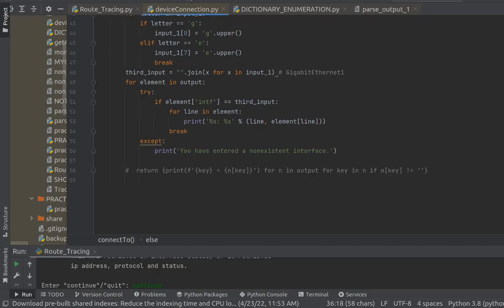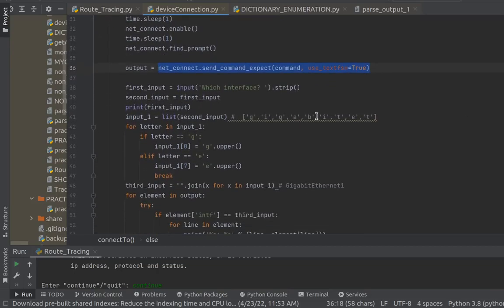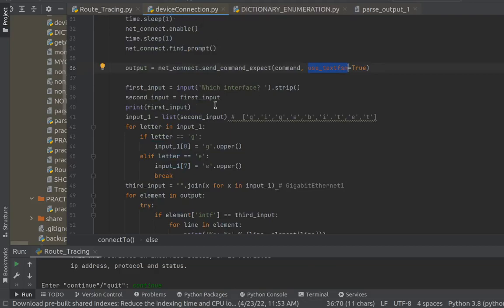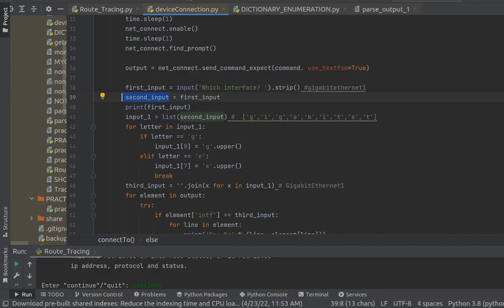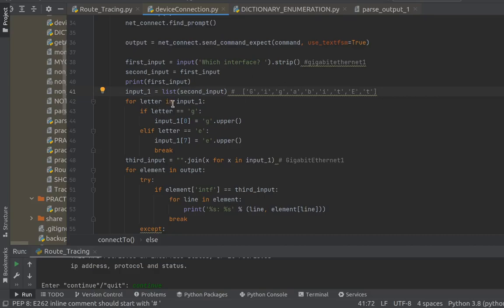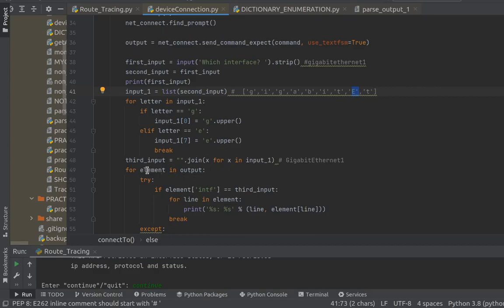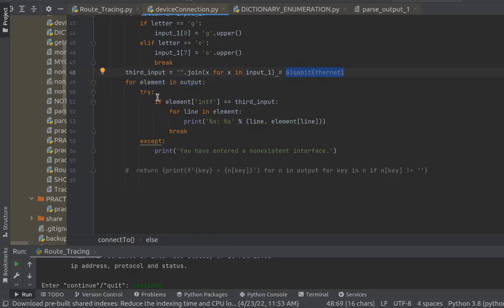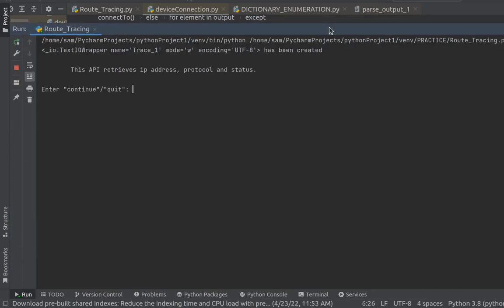Python - String Manipulation (1)